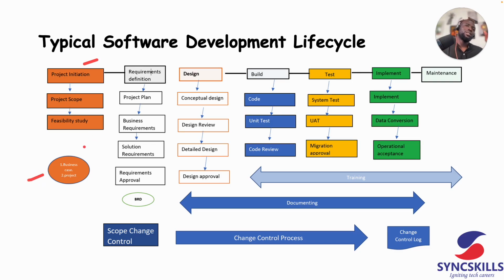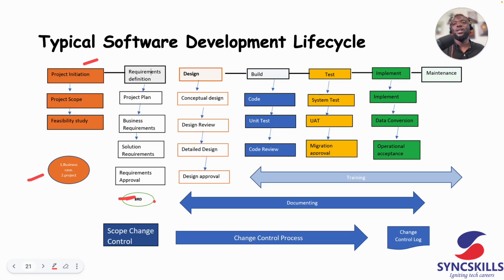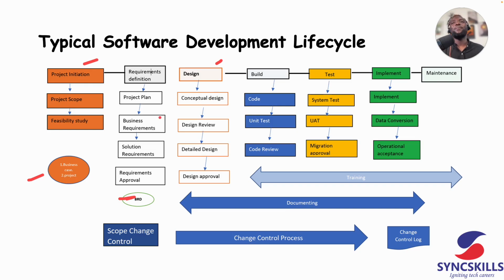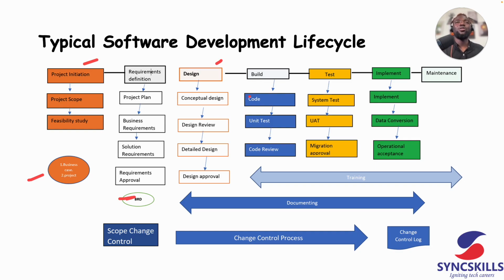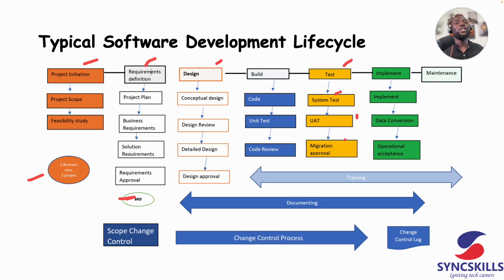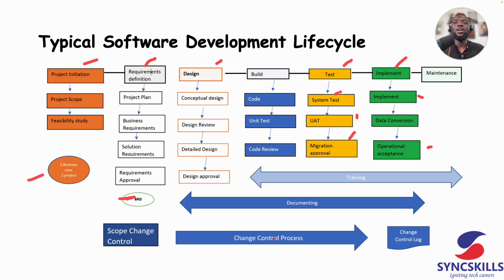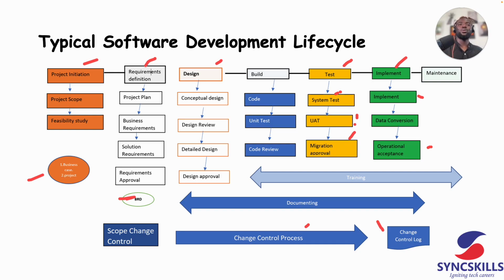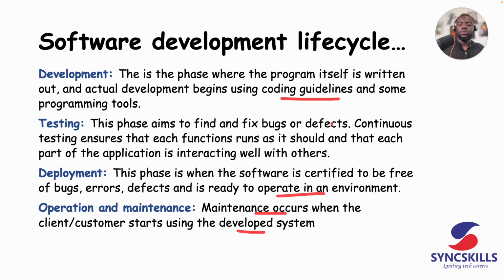Business analyst course - Understanding Software Development Lifecyle | Syncskills | SyncskillsAU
In this video:
Learn the essentials of the Software Development Lifecycle (SDLC) in this Business Analyst course! Understand each phase of SDLC—from planning and requirements gathering to development, testing, and deployment. Discover the crucial role Business Analysts play in guiding successful software projects and bridging the gap between stakeholders and technical teams. Whether you're working with Agile, Waterfall, or other methodologies, this course will equip you with the knowledge to drive efficient software development. Perfect for aspiring or current Business Analysts!